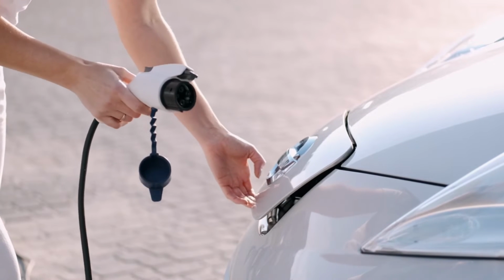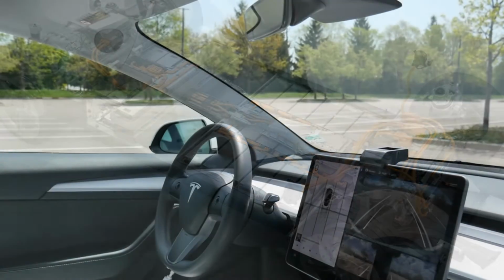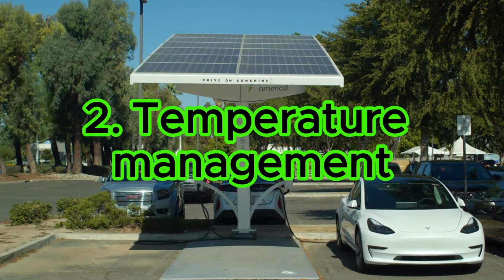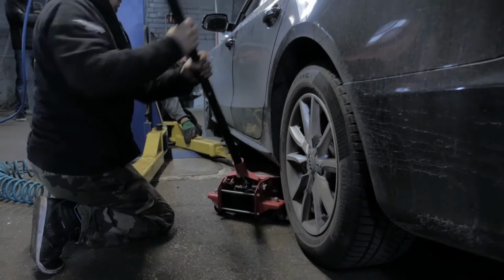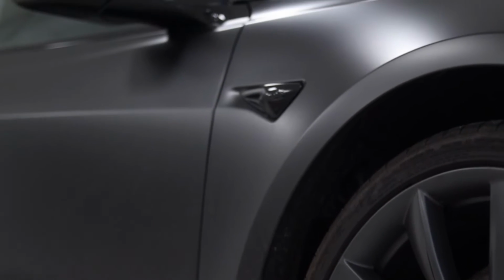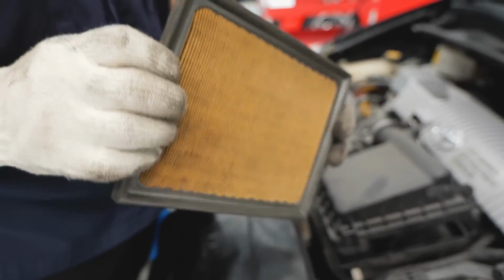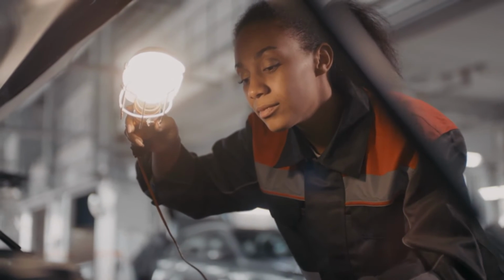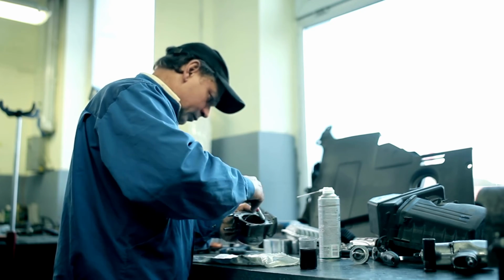Every Electric Vehicle Owner Should Know These!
Every Electric Vehicle Owner Should Know These Tips! Many Electric Car (EV) Owners Miss These Points. Don't be One of Them!

EV Car Maintenance Guide: Top Tips Every Electric Vehicle Owner Should Know
Electric vehicles (EVs) are changing the future of driving — but are you maintaining yours the right way? In this video, we break down essential EV maintenance tips that every electric vehicle owner needs to know. Whether you're new to EVs or a longtime driver, this guide will help you protect your battery, extend your range, and avoid costly repairs.
Learn how to care for your EV battery, manage tire wear, check important fluids, understand regenerative braking, and stay on top of software updates. With fewer moving parts, EVs are lower-maintenance than gas cars, but that doesn't mean they're maintenance-free.
Covered in this video:
• How to protect and extend EV battery life
• Importance of proper tire maintenance on EVs
• Regenerative braking and brake inspections
• Essential EV fluids and service schedules
• Software updates and over-the-air improvements
• Common EV maintenance mistakes to avoid

About:
Welcome to Car Care Zone, your go-to channel for everything on cars, SUVs, pickup trucks, and engines.
Whether you're an automotive enthusiast, a casual driver, or someone looking for your next ride, Car Care Zone is here to fuel your passion and knowledge about all things on wheels. Buckle up and join the journey.